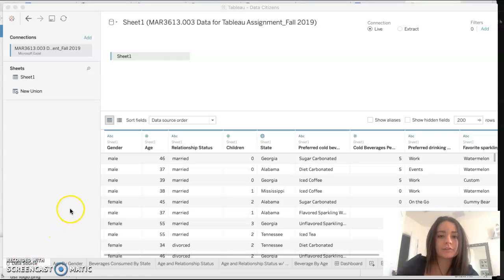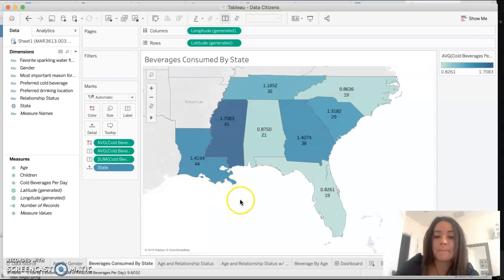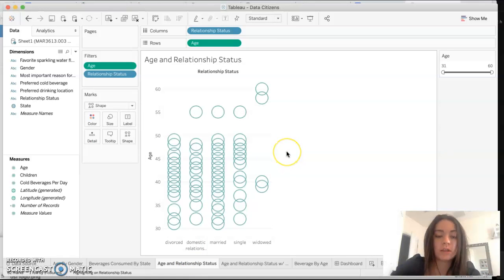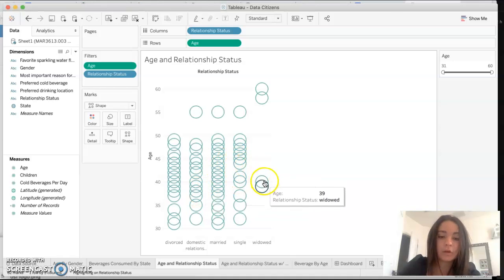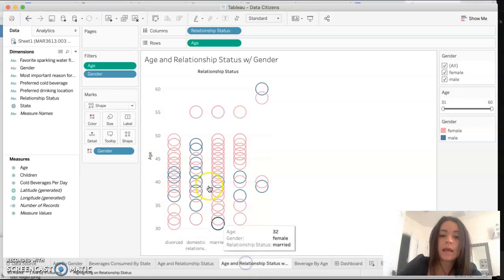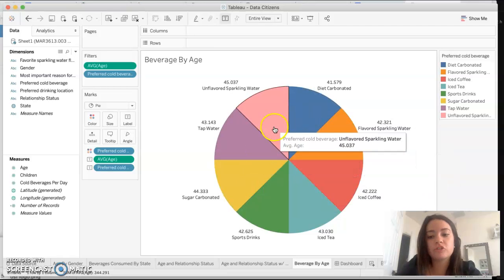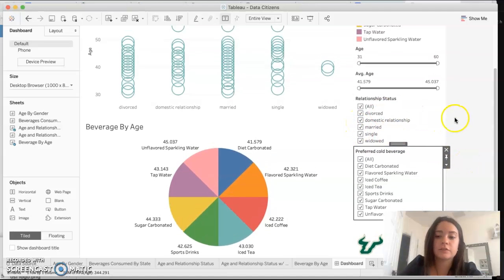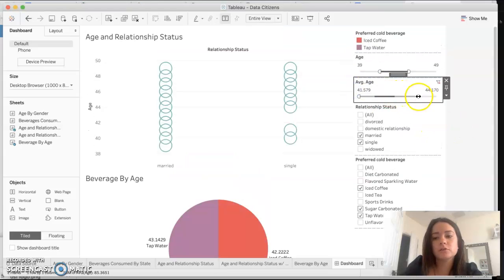Rachael Miles Data Citizens MAR36313